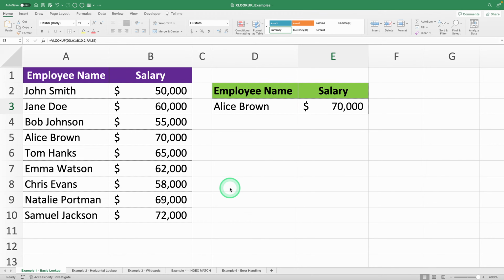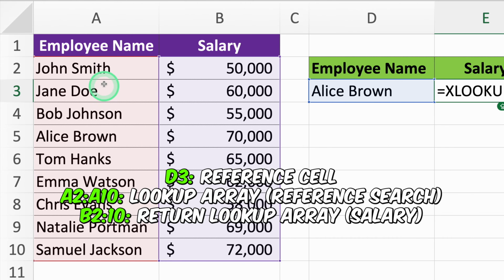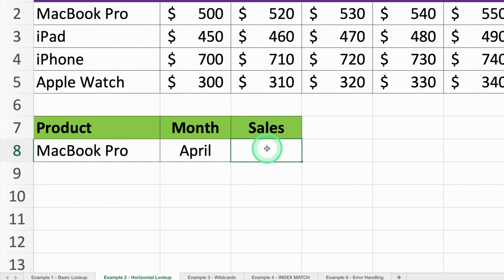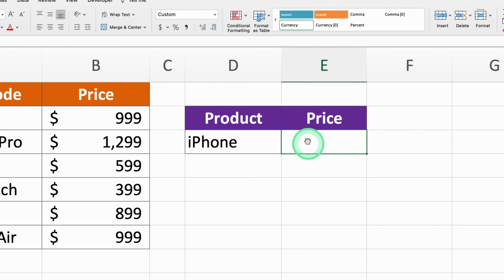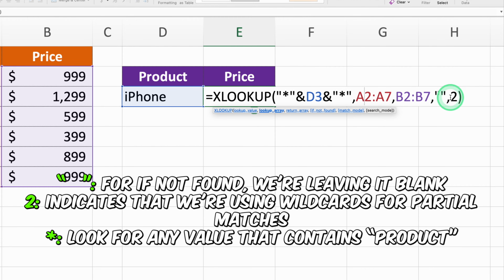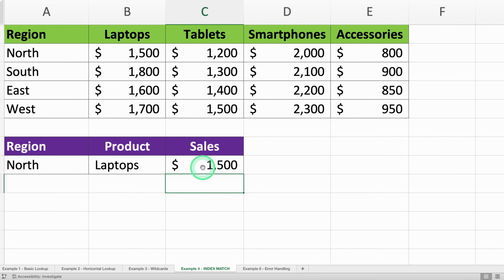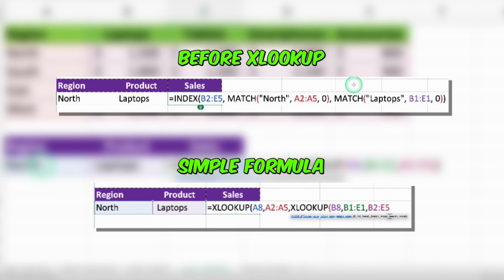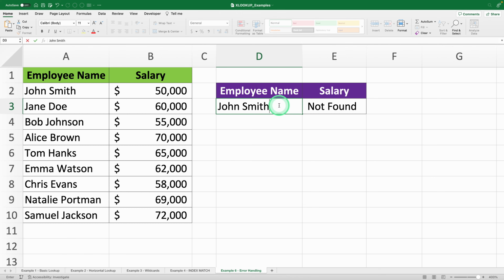How to Use XLOOKUP in Excel: A Complete Guide [2024]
How to Use XLOOKUP in Excel to revolutionize your data searches! Watch this video to master the most powerful lookup function in Excel.

Mastering how to use XLOOKUP in Excel is essential for anyone dealing with large datasets. In this video, I’ll show you step-by-step methods to ensure your data remains clean and accurate.

First, we’ll cover a basic xlookup example to help you get started. Then, we’ll explore how to use XLOOKUP for more advanced tasks, such as horizontal lookups and multi-criteria searches. You’ll learn how to use x look up in excel to make your searches faster and more efficient.

In our first practical example, you’ll see using xlookup in excel to find an employee's salary from a list. This simple lookup demonstrates the power of the xlookup function in excel. Next, we’ll dive into horizontal lookups, showing you how to find sales data for a specific product and month.

Ever wondered about partial matches? We’ve got you covered. Learn how to use wildcards with XLOOKUP to find data even if you don’t have the complete information. This xlookup tutorial will also show you how to replace INDEX MATCH with XLOOKUP, simplifying your formulas and making them easier to understand.

One of the highlights of this video is a hack to get rid of those pesky NA errors. By the end, you’ll know how to handle errors smoothly and ensure your documents look professional and error-free.

XLOOKUP for dummies, xlookup formula in excel with example, and more – all these techniques are essential for maintaining clean, reliable datasets. By the end of this video, you’ll know how to perform powerful lookups and keep your data in top shape.

Time stamps:
00:00 - Introduction to XLOOKUP and Basic Usage
02:30 - Advanced XLOOKUP Techniques: Horizontal Lookups and Wildcards
05:54 - Replacing INDEX MATCH with XLOOKUP for Multi-Criteria Searches
08:05 - Handling Errors in XLOOKUP: Avoiding NA Errors